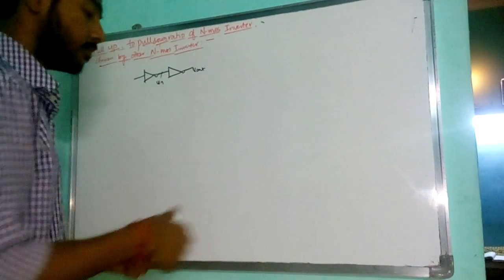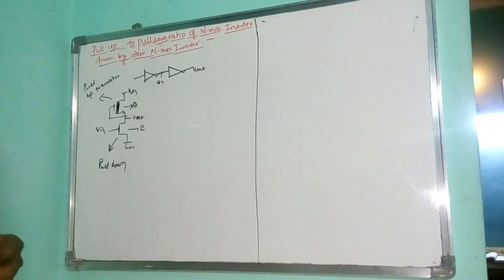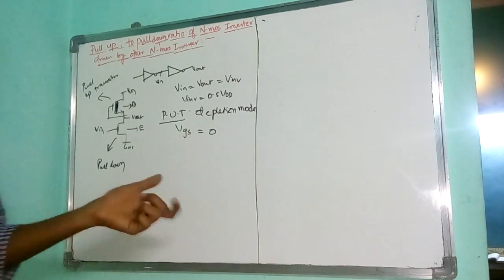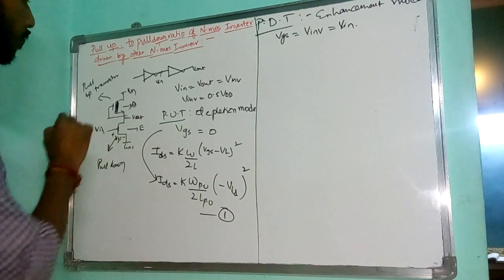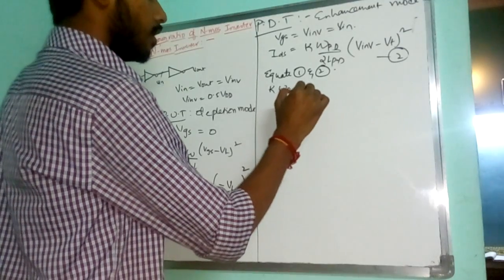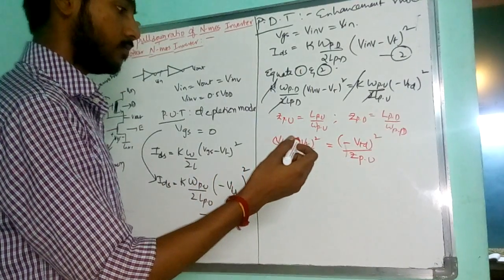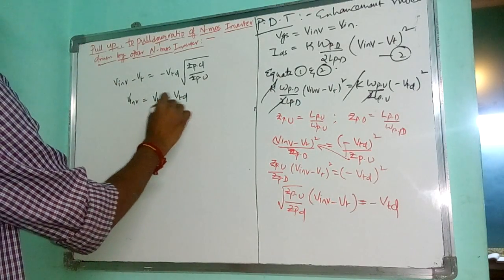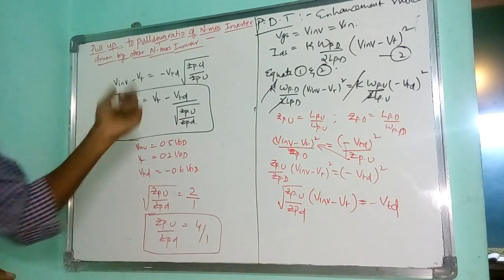PULL UP TO PULL DOWN RATIO WHEN NMOS INVERTER IS DRIVEN BY OTHER NMOS INVERTER